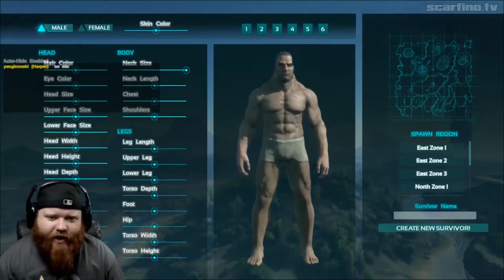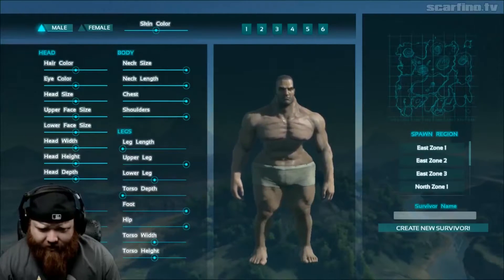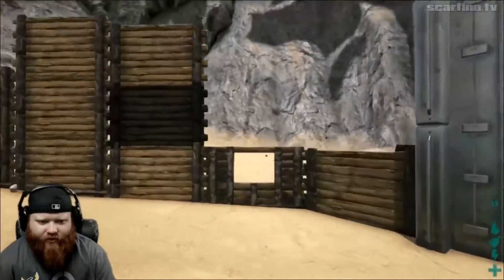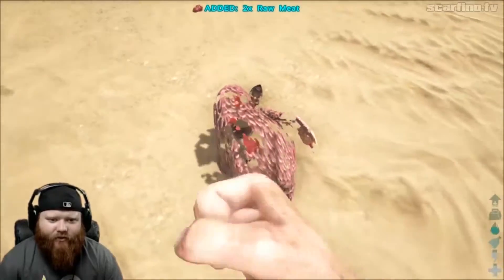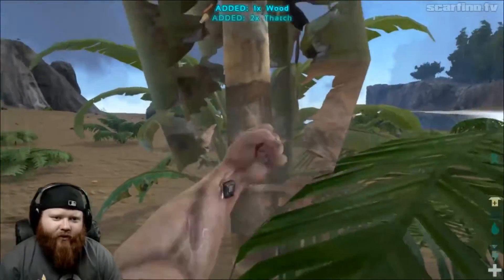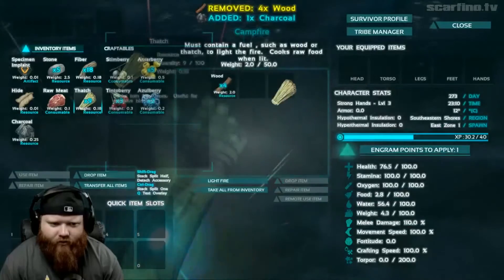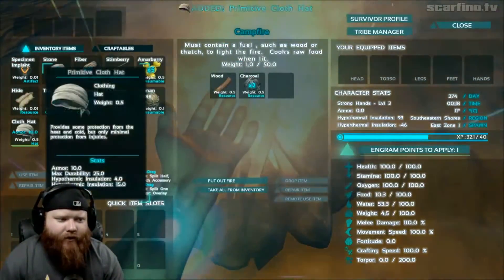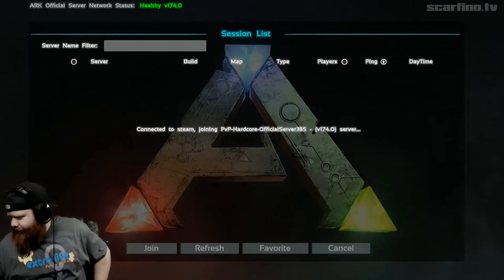scarPLAYS - ARK: Survival Evolved Part 1 - "THE LEGEND OF STRONG HANDS"